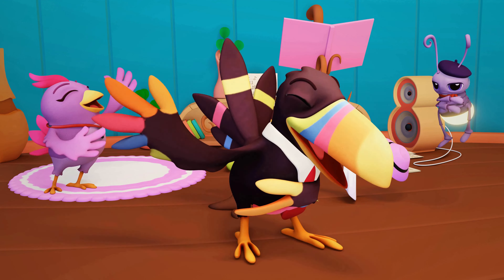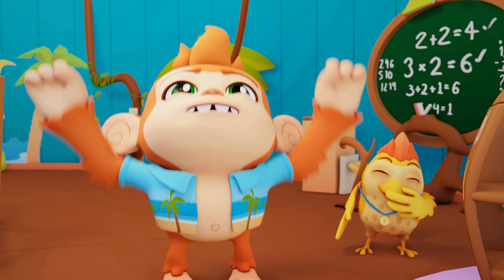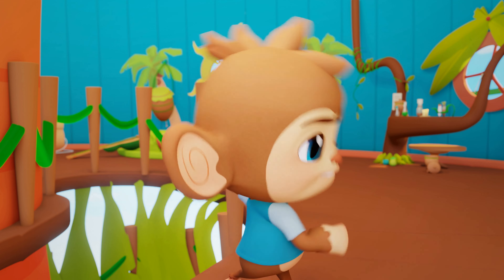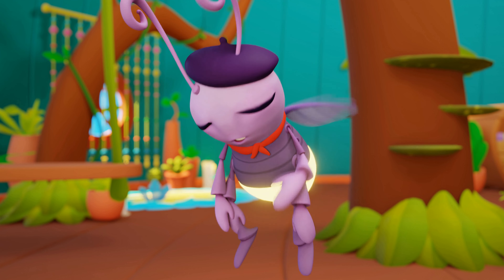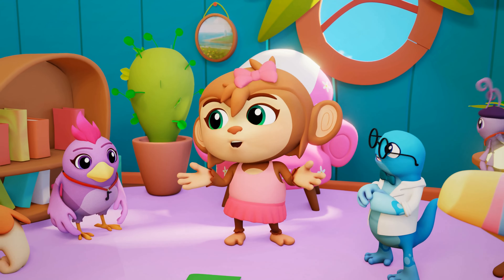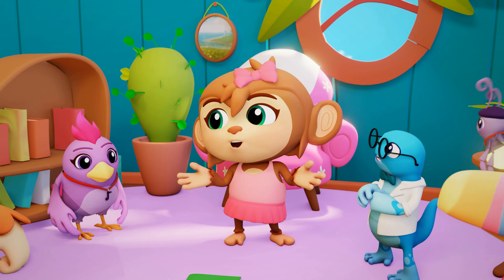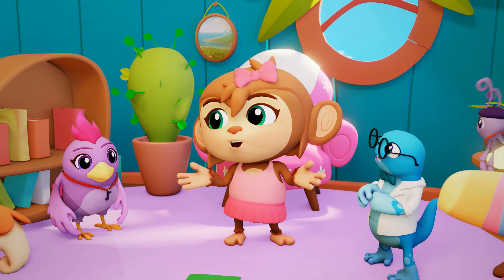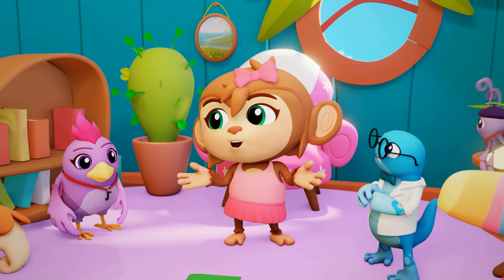TreeSchoolers Phonics letters A-Z Full animated episode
TreeSchoolers Phonics letters A-Z Full animated episode. The final episode - summarize everything you've learned with the TreeSchoolers in this fun episode designed to make learning phonics and letters fun! other videos that are like this one!

Numbers Song 1-100 | CoCoMelon Nursery Rhymes & Kids Songs
(Cocomelon - Nursery Rhymes) Check out other videos like,

Humpty Dumpty Nursery Rhyme - Learn From Your Mistakes!